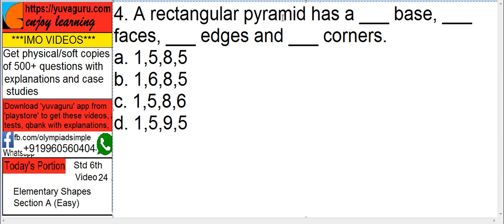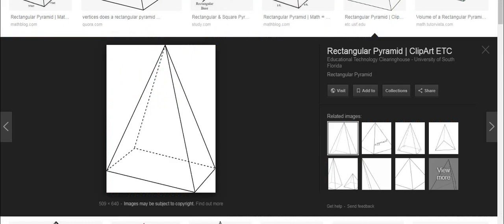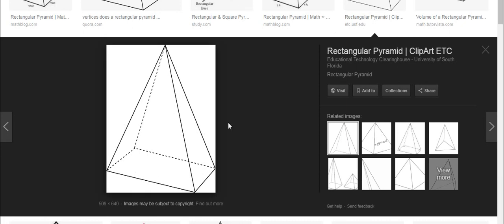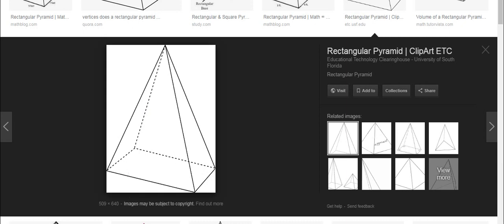IMO Video Std 6 Elementary Shapes